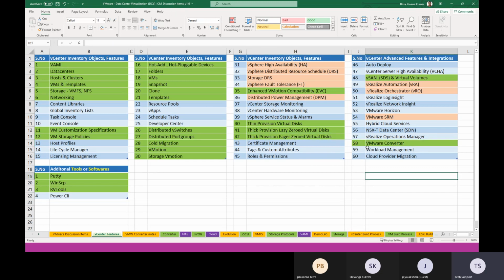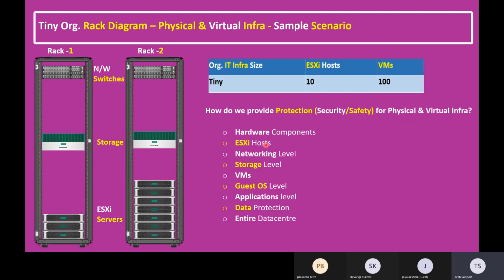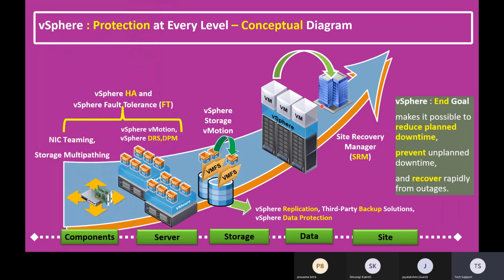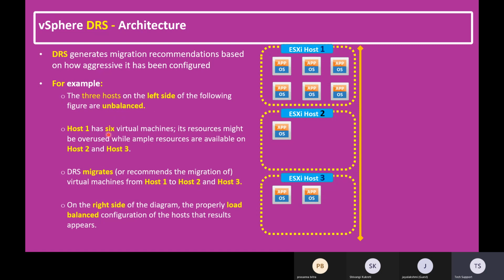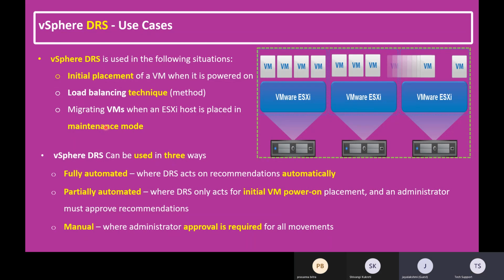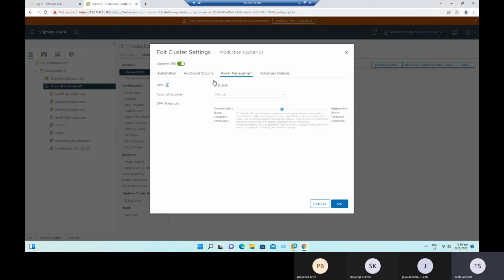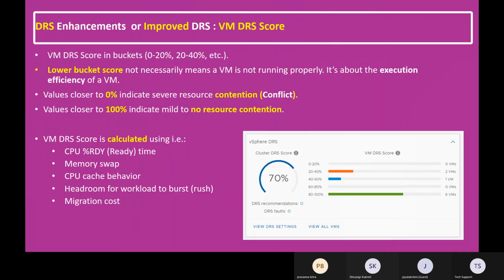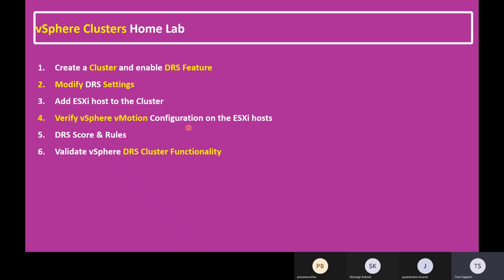29. Rack Diagram Challenge & Solution: vSphere DRS, DPM, vCLs, Data Protection | Lab Guide & Uses!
29. vSphere 7. x  - Clusters, DRS, DPM, vCLs, HA, FT and Protecting Data | Home Lab

vSphere Cluster Features
Session-1 | DRS, DPM,vCLs, HA, FT,  and Protecting Data | Home Lab

Agenda
Tiny Org. Rack Diagram – Physical & Virtual Infra
 vSphere Infrastructure – Challenges & Solutions
Protection at Every Level – Conceptual Diagram
vSphere Clusters Overview
vSphere DRS  Overview
vSphere DRS  Architecture
vSphere DRS  Use Cases
DRS Enhancements (Improvements)
VM DRS Score
DRS Rules
Distributed Power Management (DPM)
vSphere DPM   Architecture
vSphere Clustering Services (vCLs)
vCLS Use cases

vSphere Clusters Home Lab
Create a Cluster and enable DRS Feature
Modify DRS Settings
Add ESXi host to the Cluster
Verify vSphere vMotion Configuration on the ESXi hosts
DRS Score & Rules
Validate vSphere DRS Cluster Functionality

VCP-DCV
VCSA Deployment
NSX-T
Block Storage
File Storage
Object Storage
# vSphere Storage
FC SAN
iSCSI SAN
FCoE SAN
Virtual Volumes
Virtual SAN
NFS 3
NFS 4.1